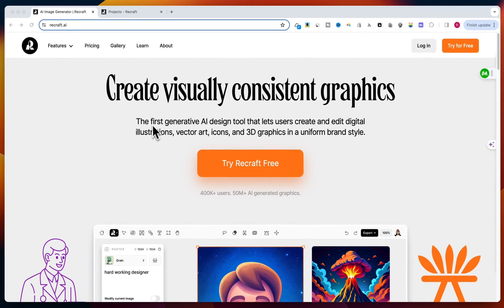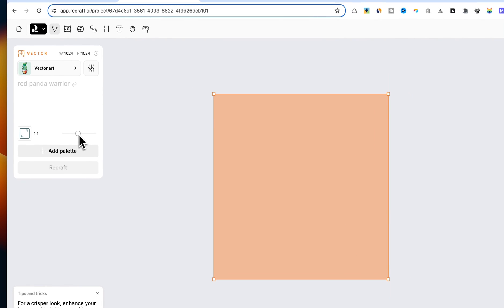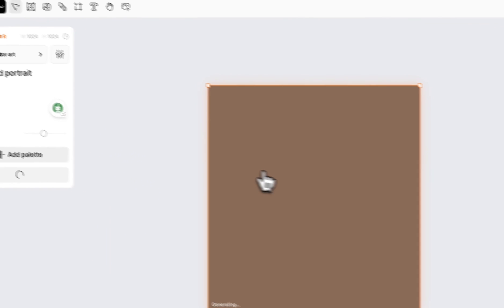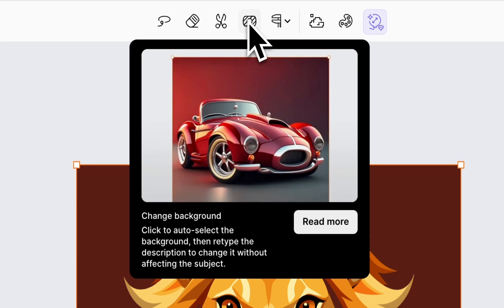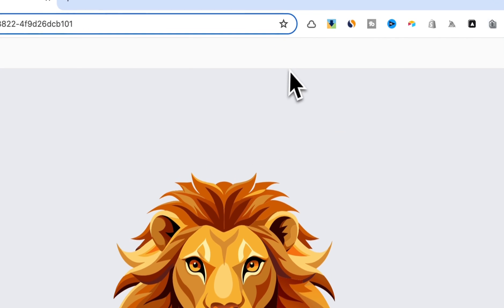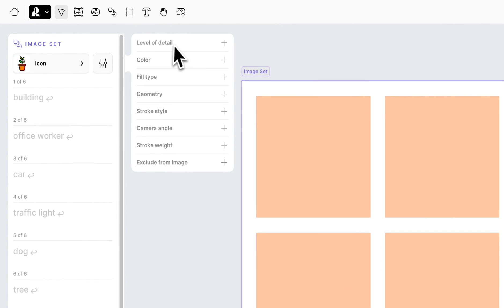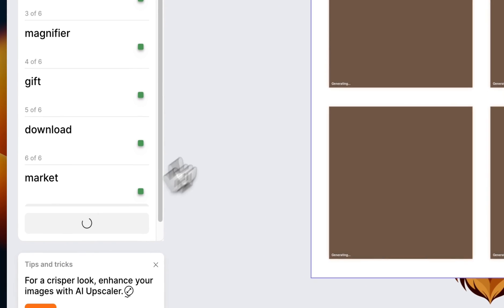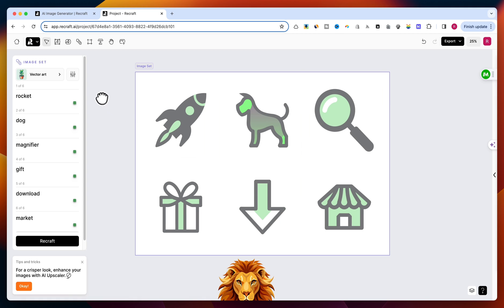Transform Text Prompts into Stunning Vectors with Recraft.ai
Discover how to effortlessly transform text prompts into stunning vector graphics using Recraft.ai in this detailed tutorial. Whether you're a graphic designer looking to streamline your workflow or a hobbyist eager to explore the capabilities of AI in design, this video will guide you through every step of the process.

Learn tips and tricks to maximize your creativity and efficiency with Recraft.ai. Don't miss out on creating professional-quality vectors from simple text descriptions!

00:00 Introduction to Recraft AI
00:13 Exploring the Recraft Interface
01:16 Creating a Vector Image of a Lion
02:38 Advanced Editing Tools in Recraft
03:28 Creating a Set of Consistent Icons
04:59 Benefits of Recraft for Digital Creators
05:11 Closing Remarks and Call to Action Join the PRO Community